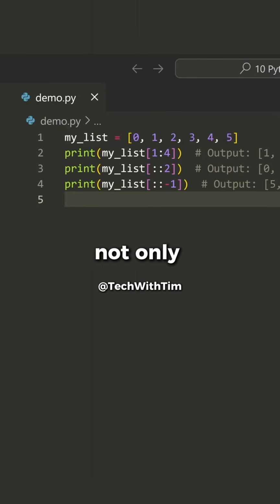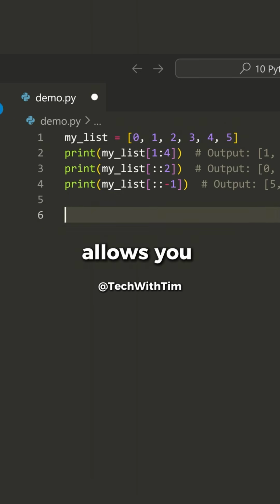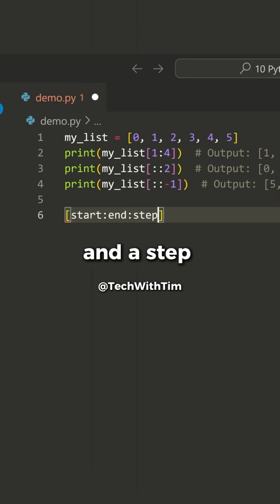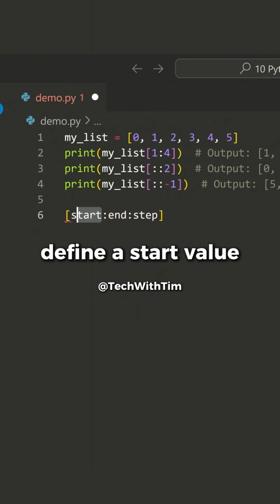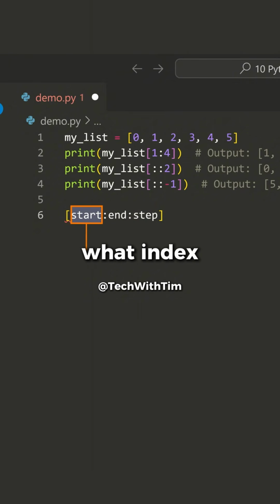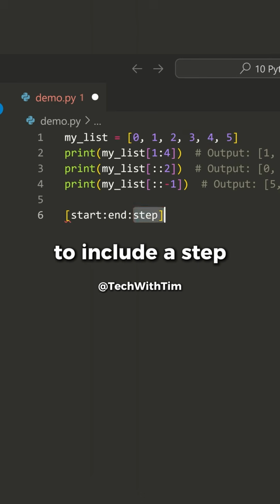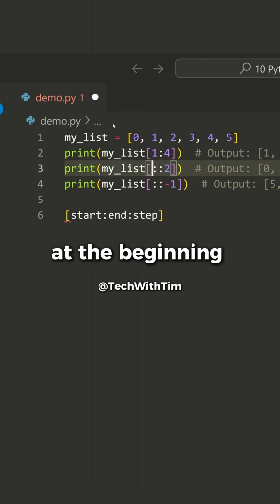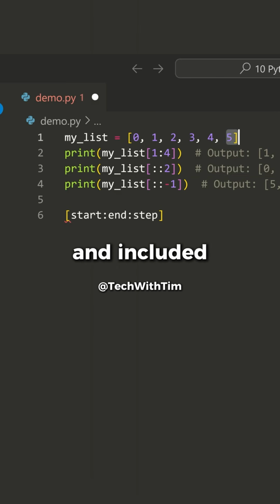Python List Slicing and how to use it